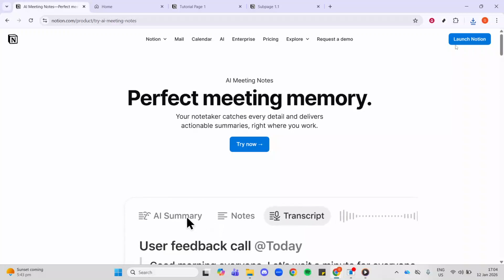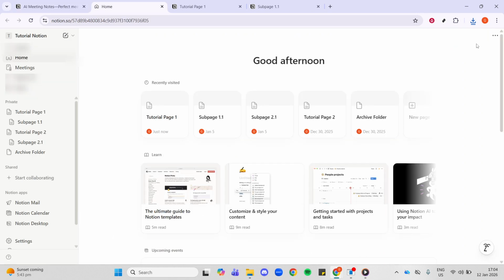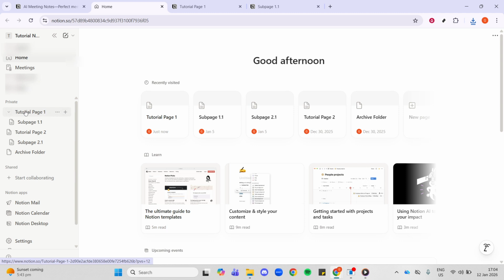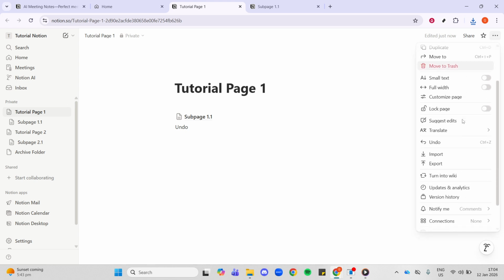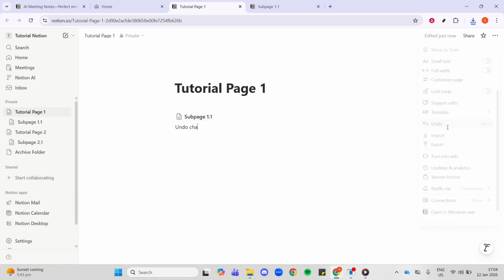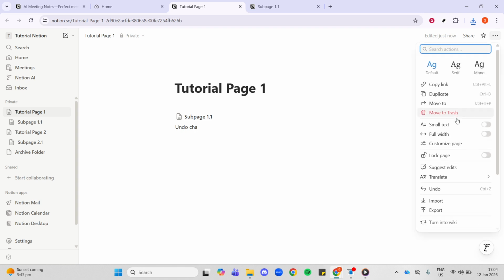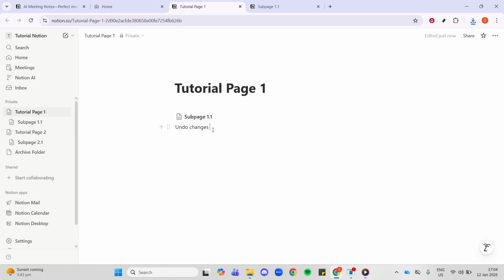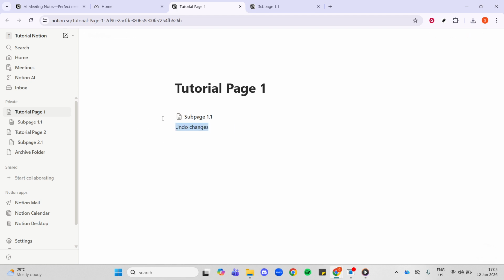How to Undo Changes in Notion 2026 (Quick Guide)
In this comprehensive tutorial, you'll discover the essential steps to effectively undo changes in Notion, the popular productivity software. Whether you've accidentally modified a page or wish to restore previous content, this video will guide you through the straightforward process of reverting your Notion workspace to its prior state, ensuring that your efforts are never lost.

By watching this video, you'll learn how to utilize the built-in version history feature in Notion, empowering you to manage your projects with confidence. Watch till the end to master these essential skills today!